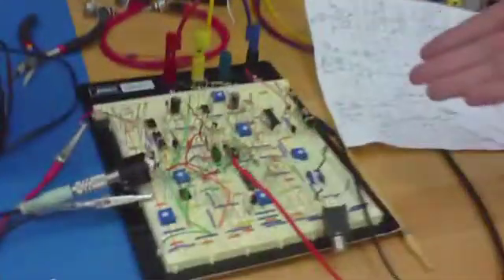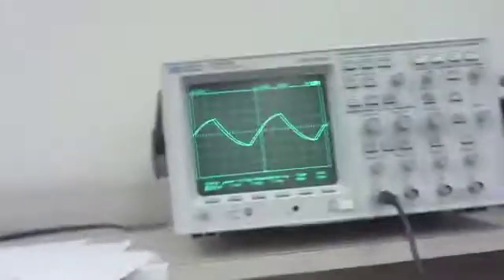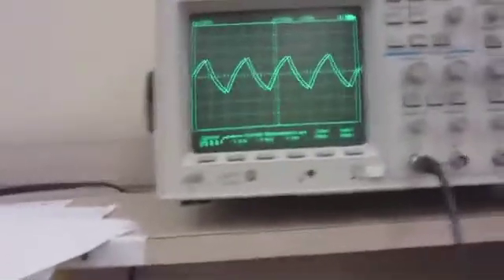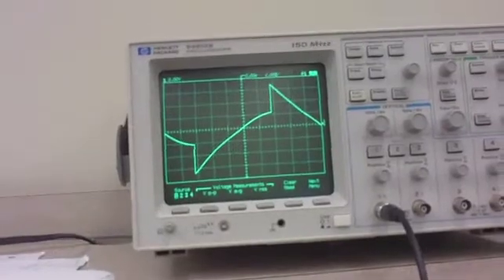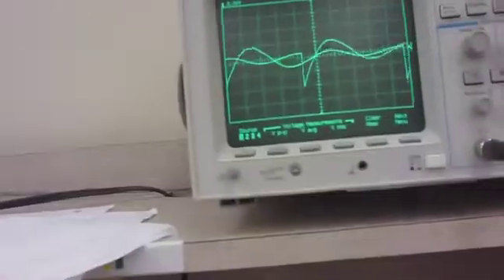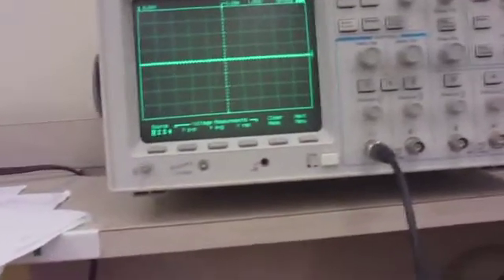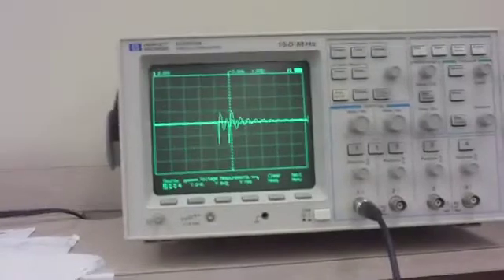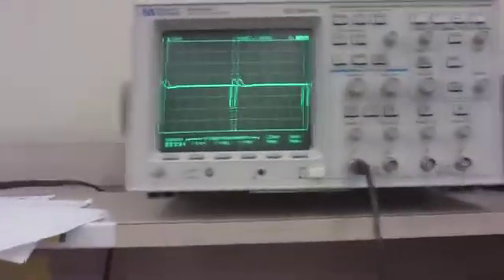Four-pole highpass voltage controlled filter, based on Polyfusion circuit, part 1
Project for Spring 2010 "Electronics for Music Synthesis" class at Georgia Tech.